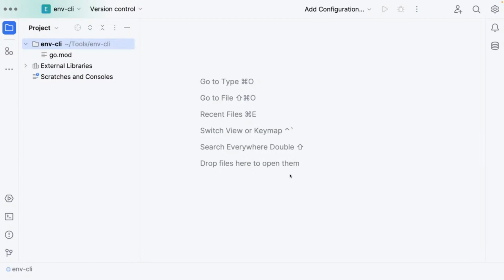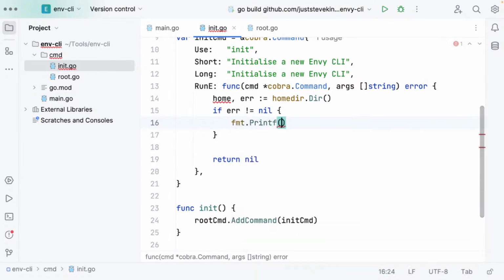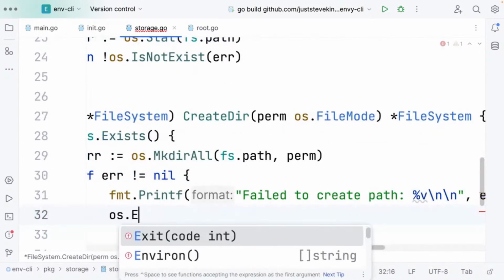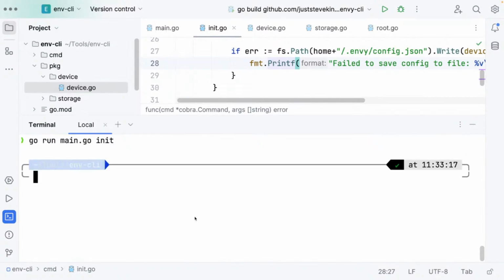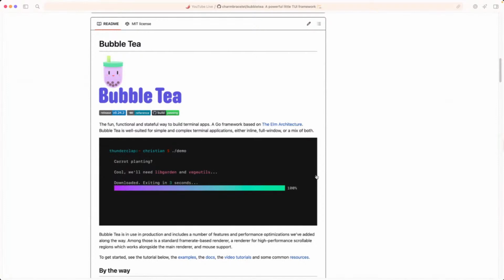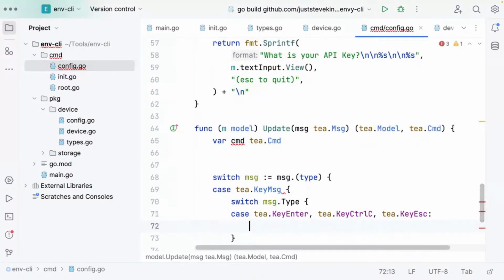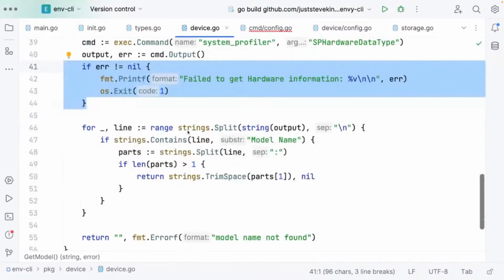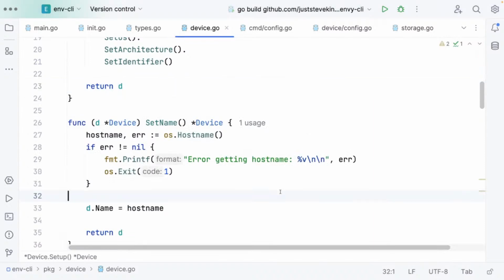Let's Build some Developer Tools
Join me as we start building some Developer Tools to make our lives that little bit easier. This will involve a Laravel API, as well as a CLI application ... This should be a lot of fun!

I have recently joined the team at Trebble where I am part of their DevRel team to help them promote and share their API mission control platform.

You can join the Treblle discord using the following link, where I spend a lot of my working day or the telegram group, which is more of an insider program to get the inside scoop